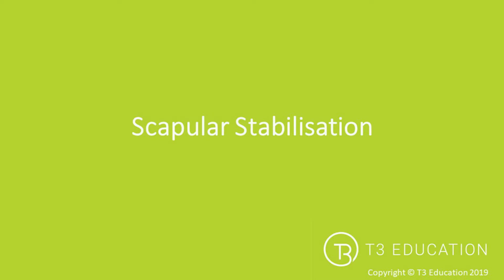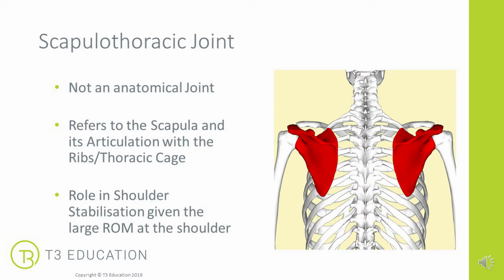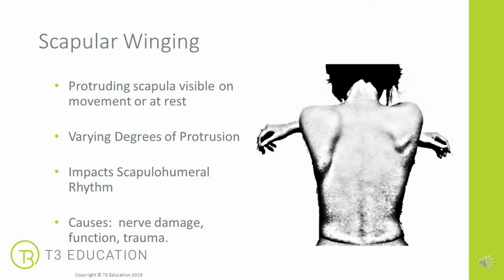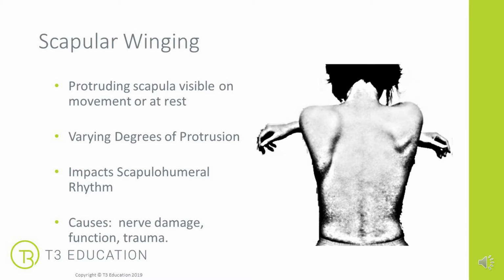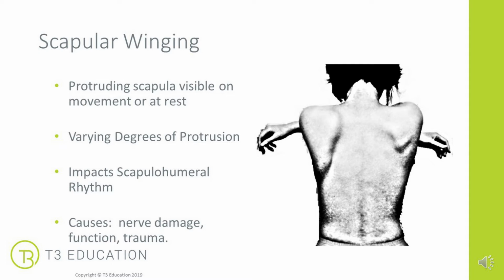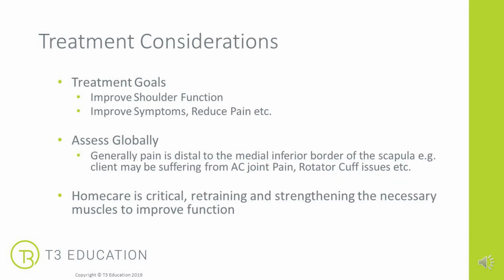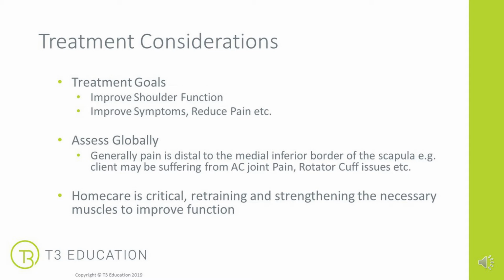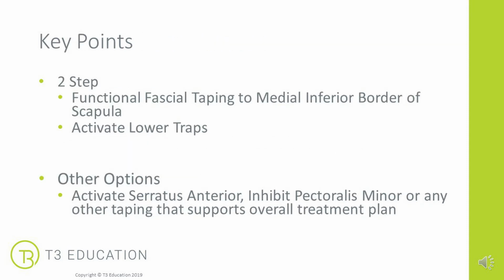Kinesiology Taping: Scapular Stabilisation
Here we demonstrate how to use kinesiology tape to help in scapular setting or stabilisation as part of a multi dimensional treatment plan.